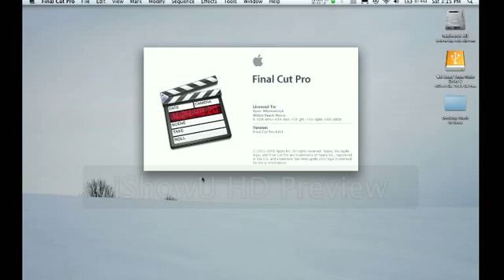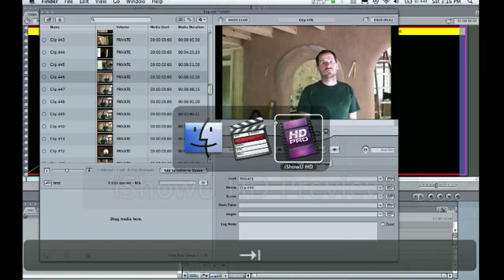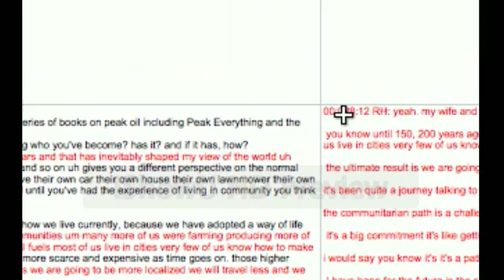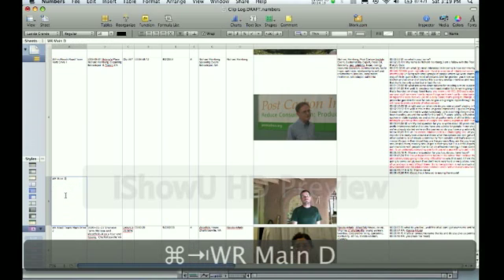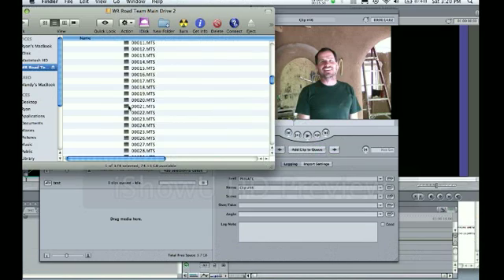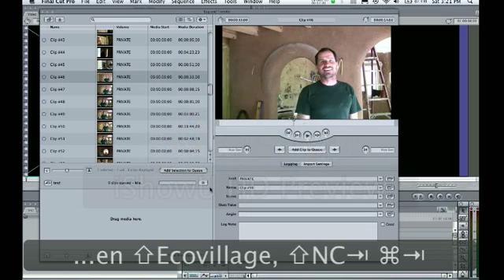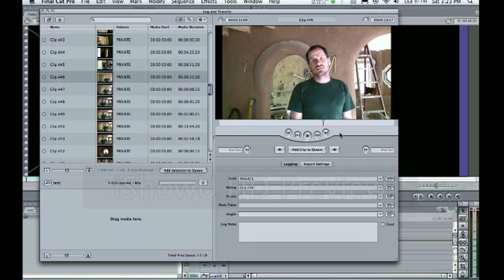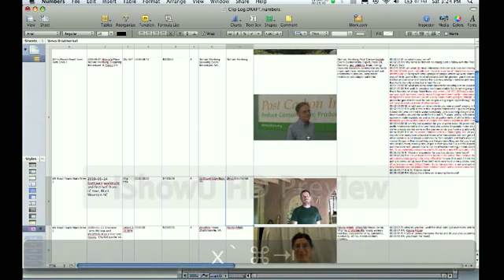Tutorial 1 - AVCHD Video Transcription Workflow from Within Reach Movie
shares one of their possible methods for transcription as they sample different workflow methods.